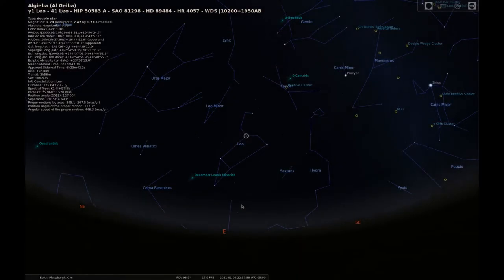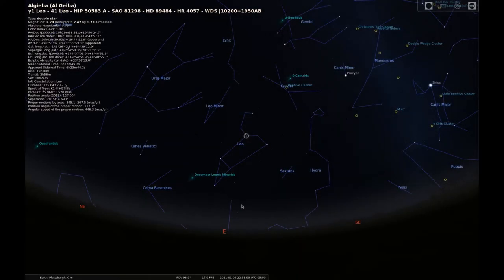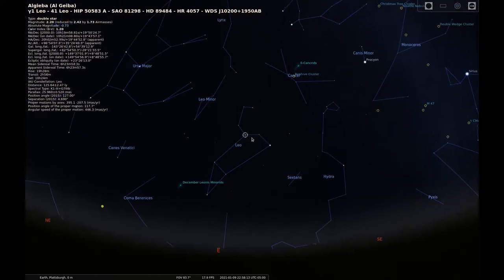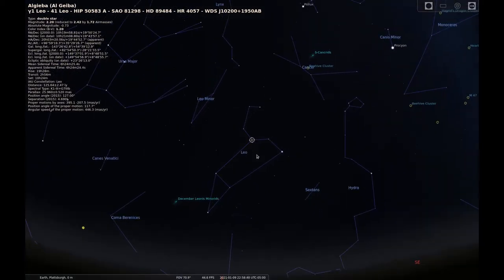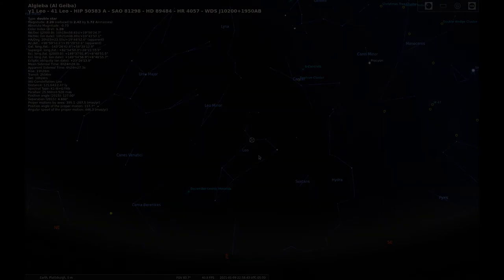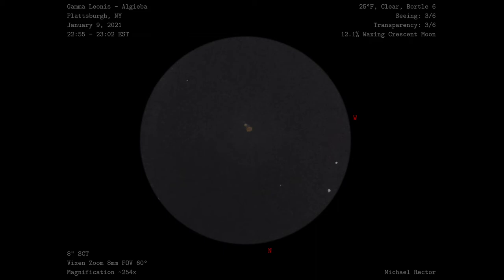Sketching Gamma Leonis a Double Star at the Eyepiece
This is a sketch of the double star Gamma Lenois/Gamma Leo/Algieba in the constellation Leo. These two stars are separated by 4.5 arcseconds so will require a bit of magnification to split them.

This sketch was done on black canson paper with General's white charcoal pencil, and CarbOthello Color Chalk-Pastel pencils.

**Correction, the moon phase should be Waning not waxing!**